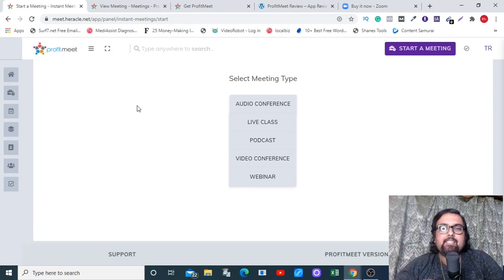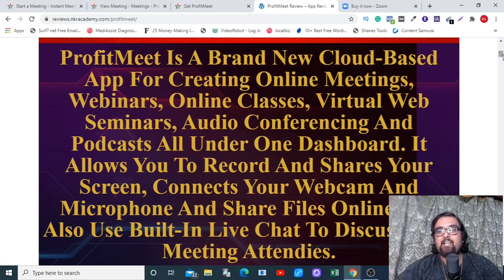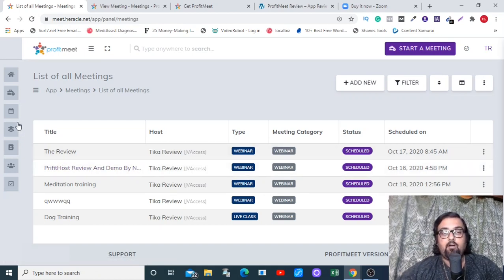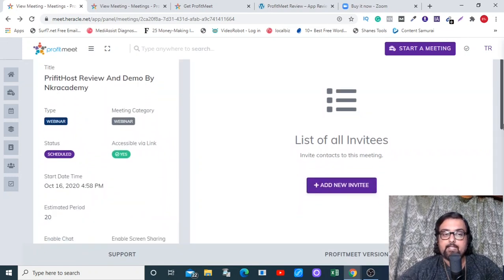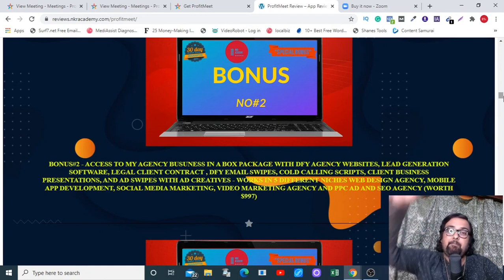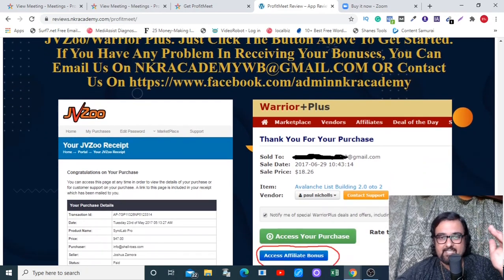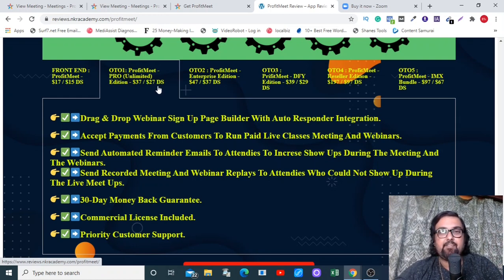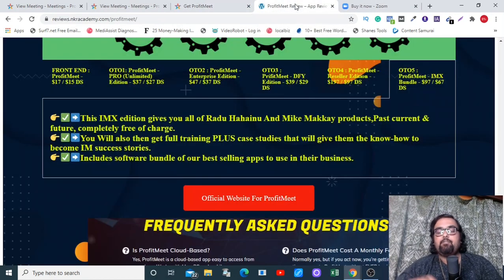ProfitMeet Review 👉Demo And 🎁Bonuses🎁 Worth 💲5727 For👉 [Profit Meet Review]👇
Thanks For Checking Out ProfitMeet Review 👉Demo And 🎁Bonuses🎁 Worth 💲5727 For👉 [Profit Meet Review]👇

profitmeet Review - My profitmeet Bonuses Are Worth 💲5727.

If You Do Not Want To Miss Out Then Check The Link Provided Above To Find Out My profitmeet Bonus.

profitmeet Review - What Is profitmeet?

ProfitMeet Is A Brand New Cloud-Based App For Creating Online Meetings, Webinars, Online Classes, Virtual Web Seminars, Audio Conferencing And Podcasts All Under One Dashboard. It Allows You To Record And Shares Your Screen, Connects Your Webcam And Microphone And Share Files Online And Also Use Built-In Live Chat To Discuss With Meeting Attendies.

profitmeet Review - Key Benefits Of profitmeet

👉ProfitMeet Allows You To Create Create Unlimited Video Conferences, Live Classes, Webinars, Audio Conferencing And Podcasts.

👉ProfitMeet Supports Unlimited Bandwidth, Unlimited Attendees For Your Live Classes, Virtual Meetings And Webinars.It Also Supports Meeting Of Unlimited Length.

👉ProfitMeet Allows You To Record Your Screen, Connect Your Webcam And Microphone To Provide Stunning Audio Visual Presentations In Your Virtual Meetings And Webinars.

👉ProfitMeet Allows You To Integrate Live Chat Support And Also Share Files To Your Meeting Attendees Which Help You To Create Even More Engaging Live Classes, Virtual Meetings And Webinars.

👉ProfitMeet Is Newbie friendly And It Comes With Easy To Use Dashboard With Step By Step Training At An Amazingly Low One Time Price.

profitmeet Review - What You Getting Inside profitmeet Today?

👉✅➡️♥Fully-Fledged, Online Webinar Solution!
👉✅➡️♥Comes With A Dashboard Better & More Powerful Than Zoom, Skype OR Go-To-Webinar!
👉✅➡️♥1-Click Instant Meetings!
👉✅➡️♥Scheduled Meetings Along With Custom Domains!
👉✅➡️♥Create Unlimited Video Conferences, Live Classes, Webinars + Unlimited Attendees!
👉✅➡️♥Record Your Sessions.
👉✅➡️♥Share Your Screen, Turn On Your Virtual Camera & Go Crazy!
👉✅➡️♥Blazing Fast Servers With Zero Lag and FULL HD Meetings!
👉✅➡️♥Full Commercial Rights - Offer These Incredible Services To Your Clients!

profitmeet Review - profitmeet Demo

Check The profitmeet  Demo Video In The Video To Find Out How profitmeet Works.

Profit Meet Review - Frequently Asked Questions

Category
People & Blogs